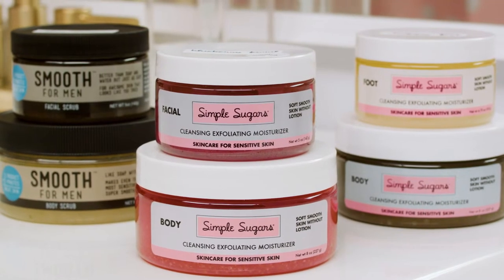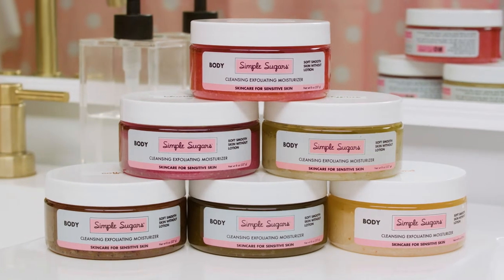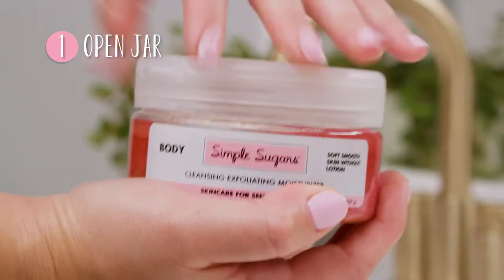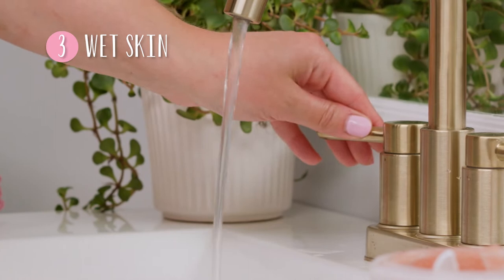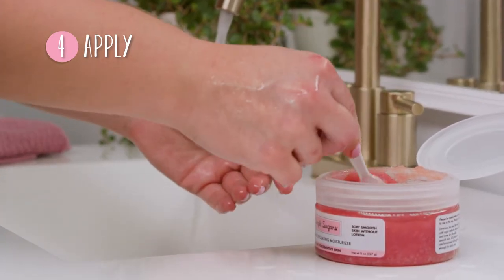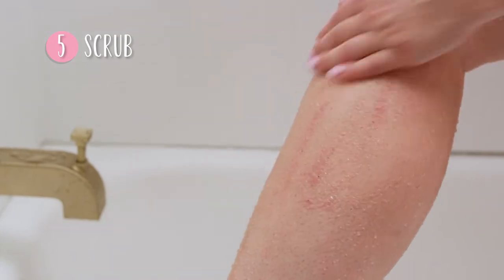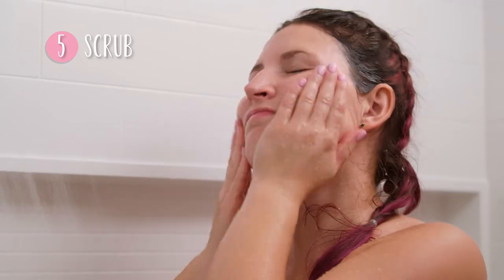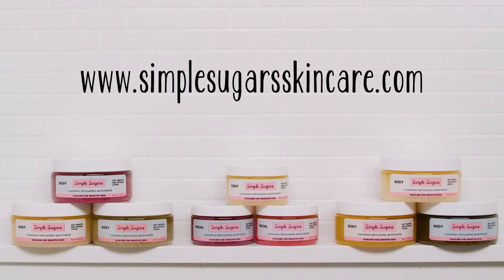SIMPLE SUGARS SKINCARE - How To Use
This video was created to show customers how to use Simple Sugars Skincare products.

Client: Simple Sugars Skinscare
Producer/Director: Darin DiNapoli (DNAPPS Productions)
Director of Photography: Ryan Kroboth
Music Score: Chris Catone